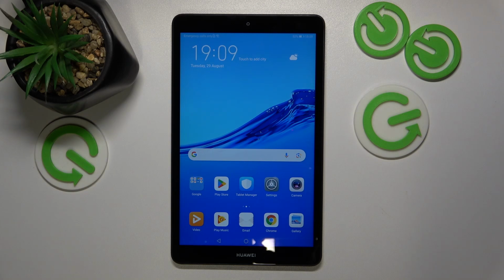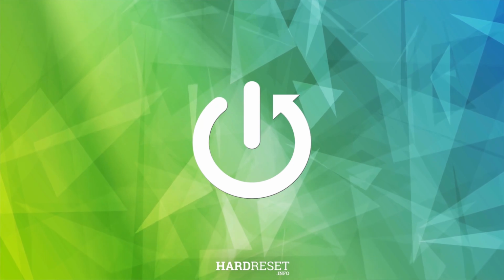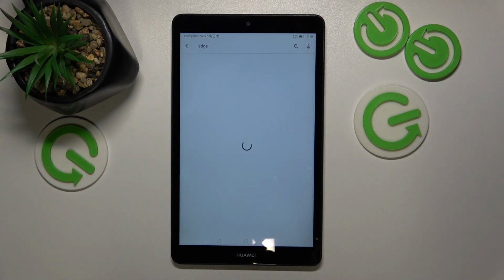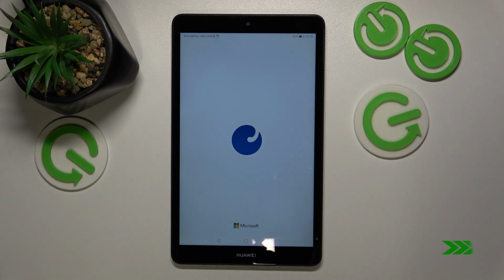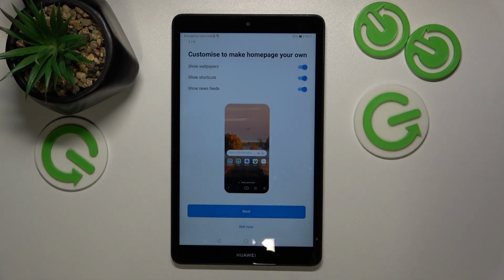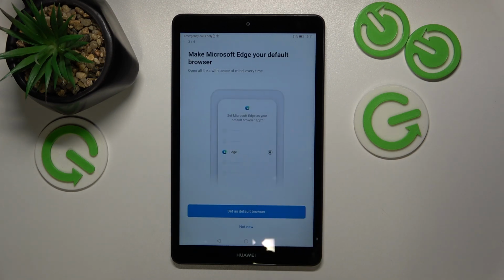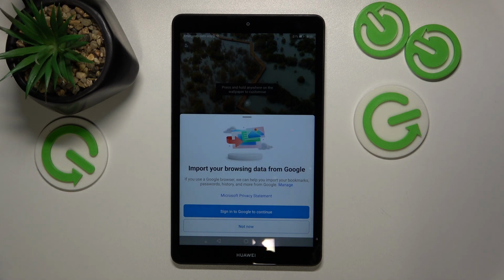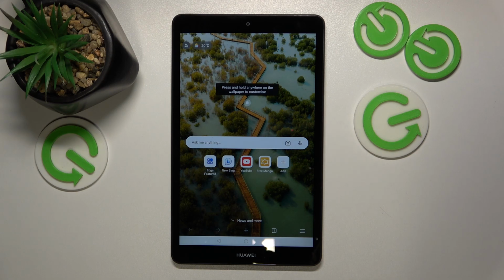Install Microsoft Edge Browser on HUAWEI MediaPad M5 Lite - Default Browser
Find out more info about HUAWEI MediaPad M5 Lite (10 LTE):
Are you looking to switch up your default browser? Well, you're in luck because we've got a step-by-step guide just for you - in this video tutorial, we'll walk you through the entire process of installing Microsoft Edge on your tablet. So if you want a fresh browsing experience, activate some security features -  this video is what you really need. So watch our video, grab your tablet and let's dive into this browser upgrade adventure together!

How to install the Edge browser on HUAWEI MediaPad M5 Lite? How to get Edge browser up and running on HUAWEI MediaPad M5 Lite? How to use Microsoft Edge on HUAWEI MediaPad M5 Lite? How to install the Edge browser on HUAWEI MediaPad M5 Lite?